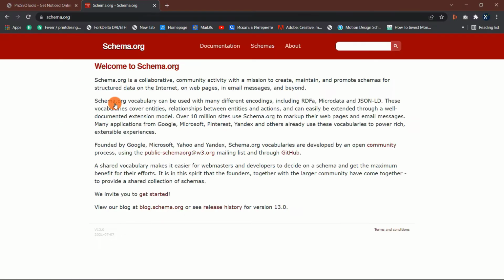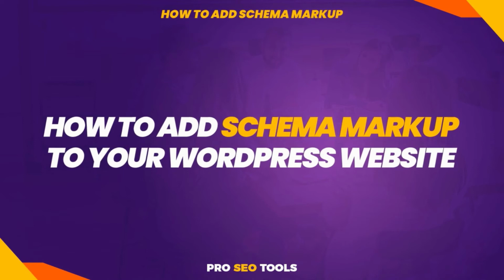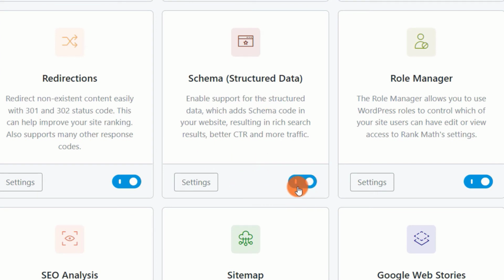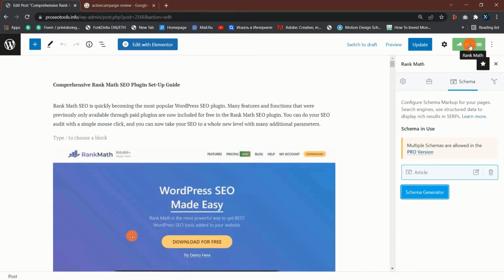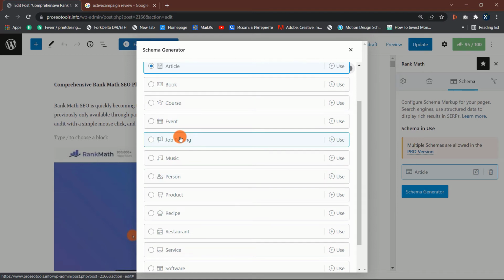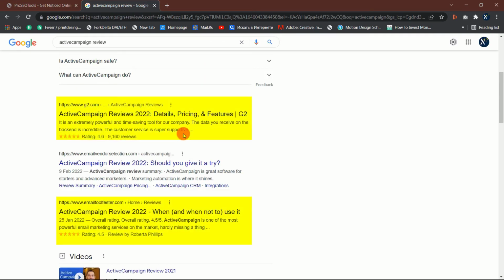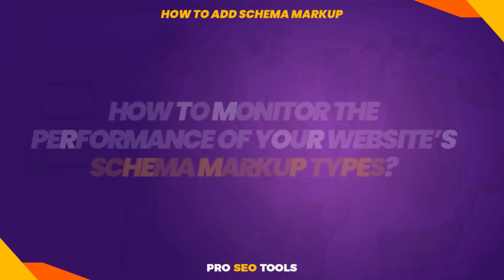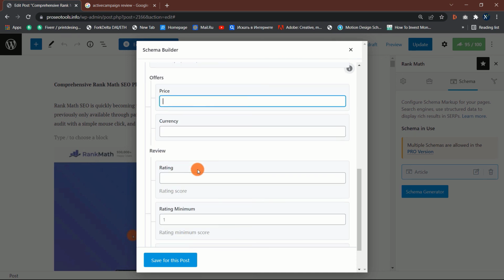Schema Markup: What is it? How to Add it and Why it is Important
In this video, we learn what schema markup is, why is it important and how to add it to your WordPress website.

Schema markup enables rich snippets which are unique SERP elements – that frequently have a greater clickthrough rate than standard search results

⏰ TIME CODES ⏰
00:00 Intro
00:26 What is it?
01:14 Why is it Important?
02:15 How to Add Schema Markup
07:03 How to Track Schema Markup